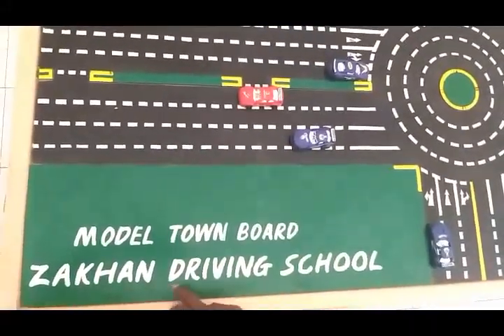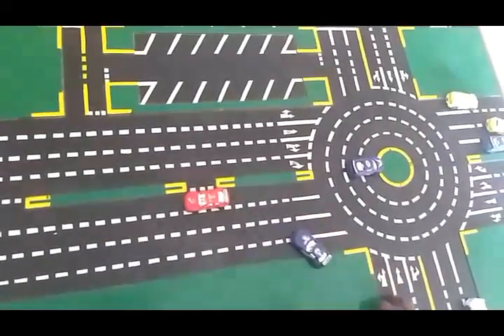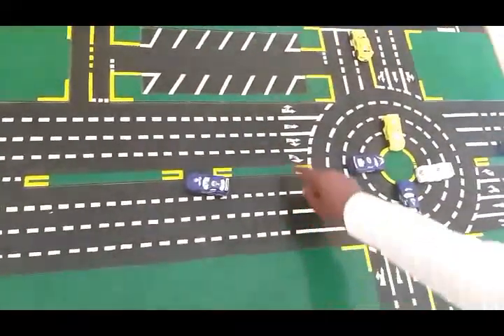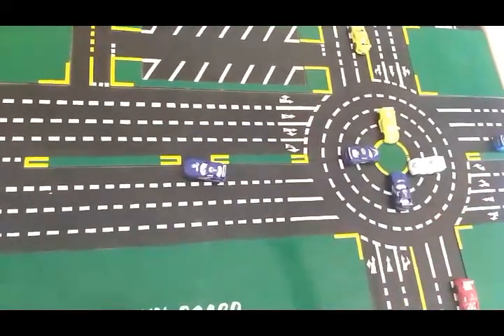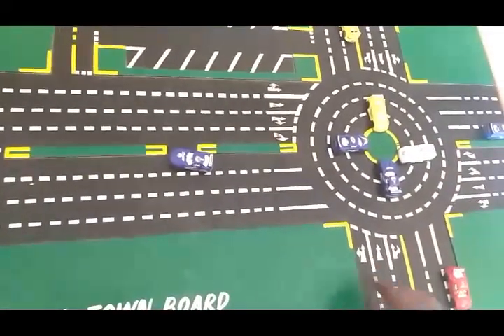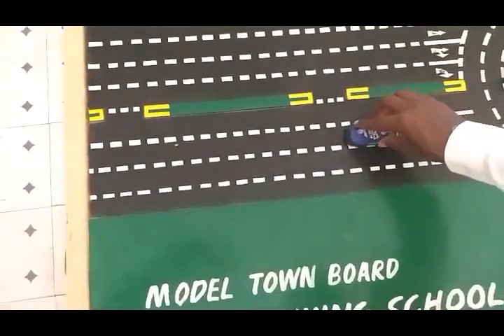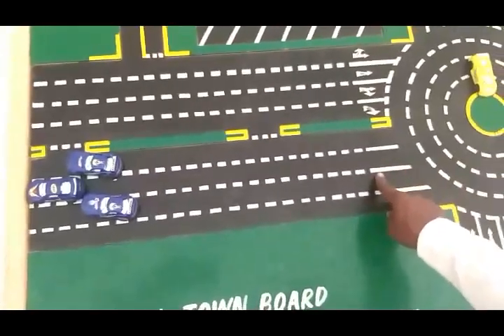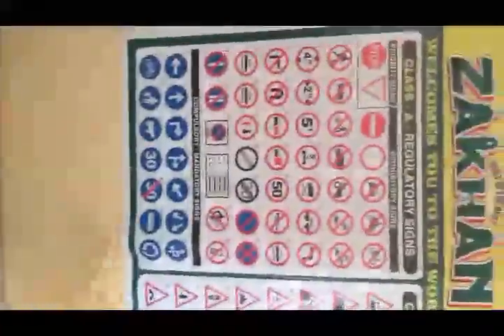Lesson 1 Model Town Board || Thank you for the wonderful review.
Zakhan driving centre staff and Driving instructors is one of will qualified at there professional fields.
Lets come and take a Z D S driving license with very easy steps.